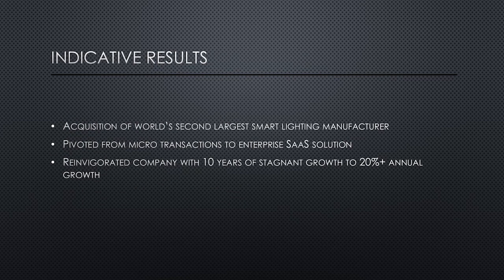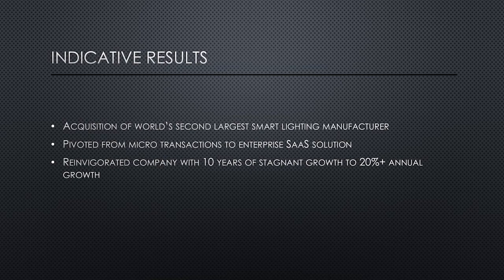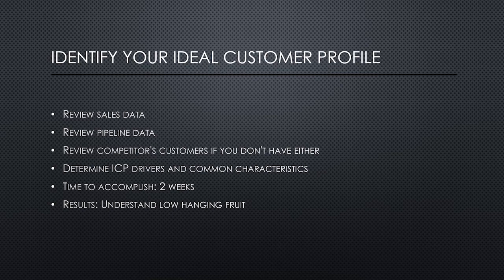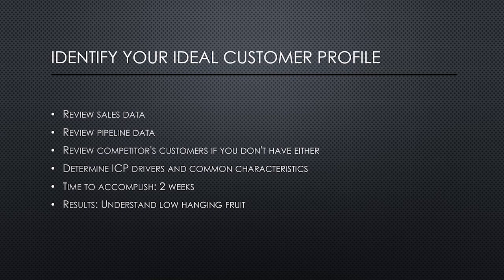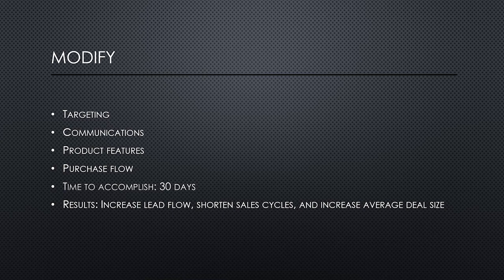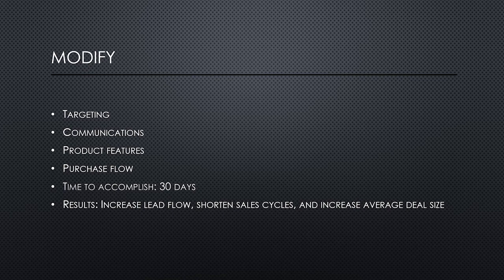Mini Webinar 1 Established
Part of a 3-part series of mini webinars. This initial recording focuses on how established companies can align their product to the market and revitalize sales and their pipeline.